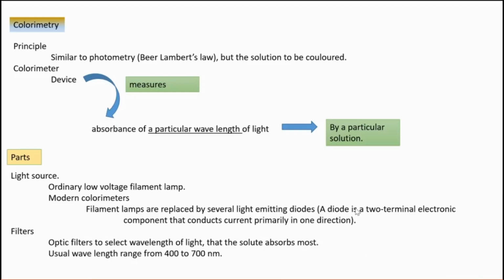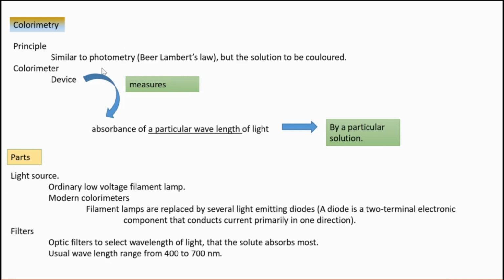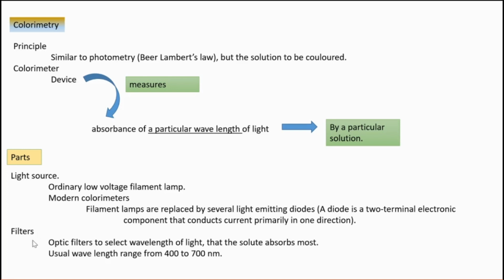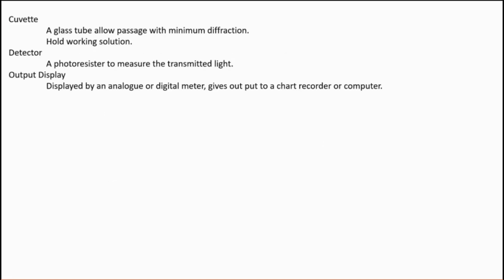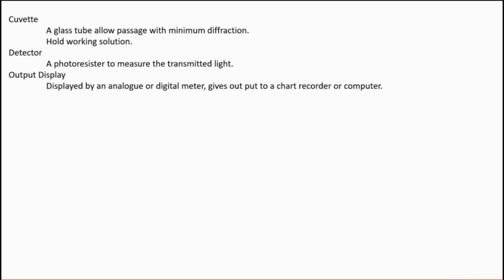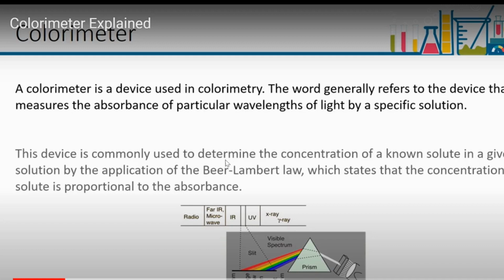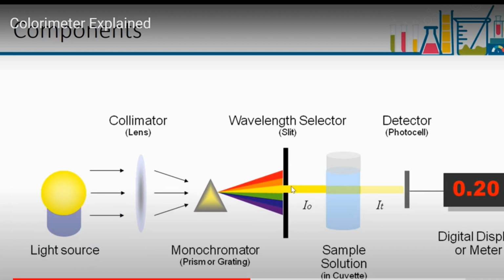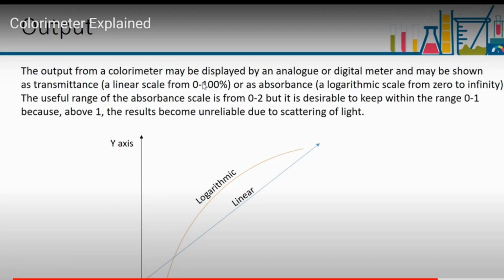COLORIMETRY, by Dr. Rani.S.Dharan, HOD, Dpt of Zoology, S.G.C KTR